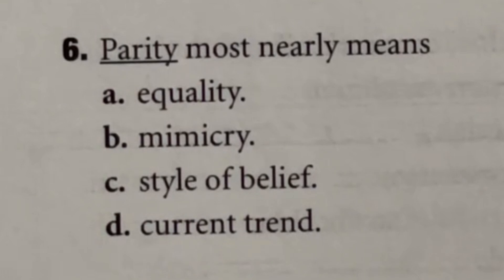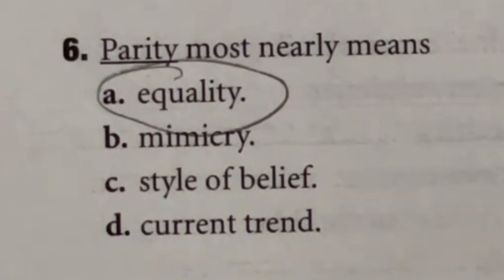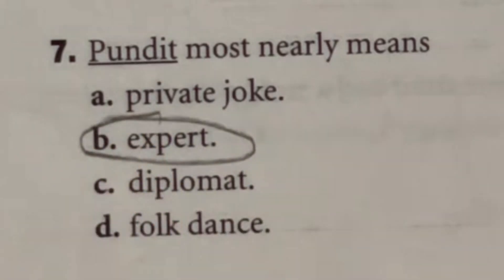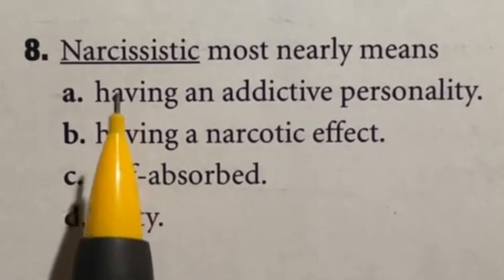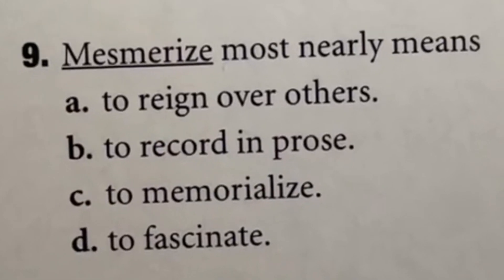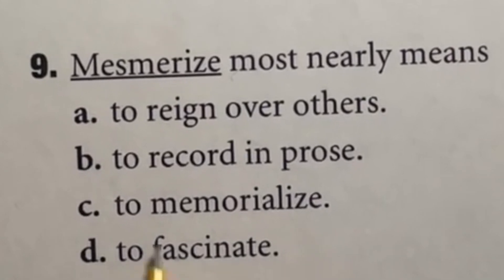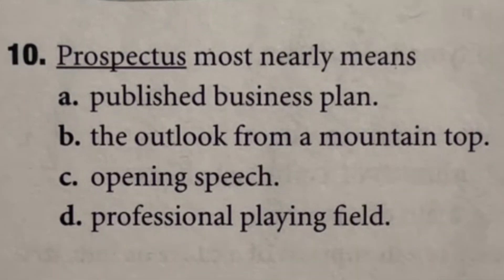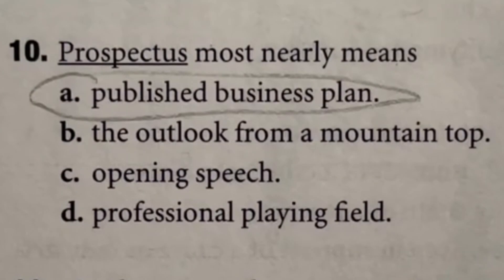ASVAB Vocab - passing the word knowledge with practice and answers - part 2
Ready to raise your ASVAB Score? Here are 5 questions with answers for the Word Knowledge portion of the AFQT ASVAB to help you know what topics to prepare for and how to find the answer to these types of questions.

To be clear, this video is meant for exposure to new words for you. I am a math teacher and will not be diving into prefixes and suffixes and the likes. These videos will be more so for the math minded that just want quick exposure. This would be just one test of the whole thing so stick around to see more pieces of a full asvab study guide 2024.